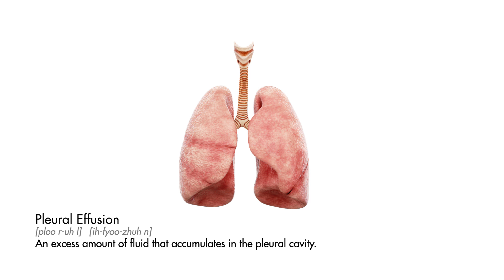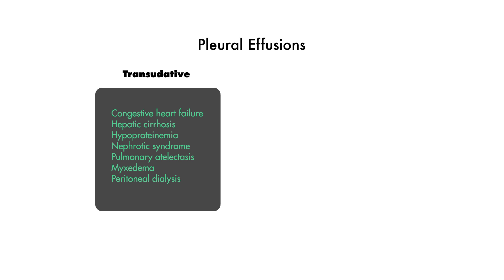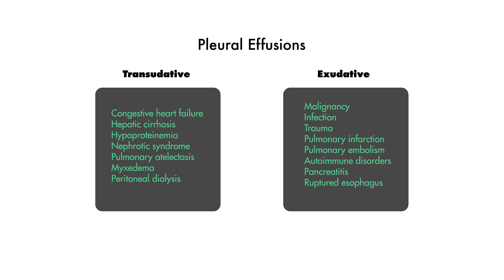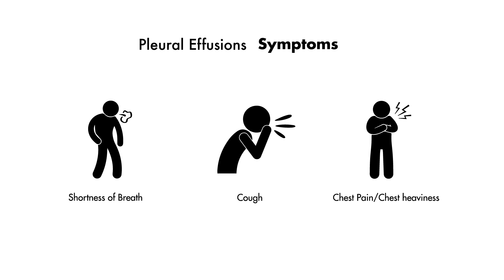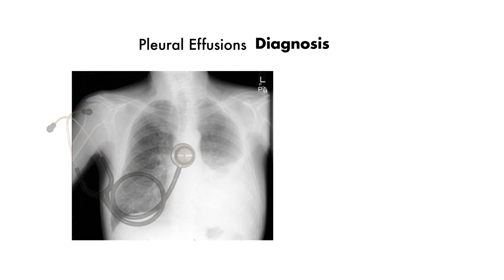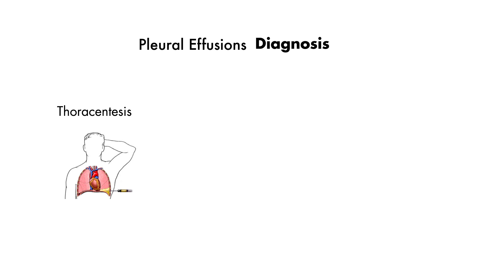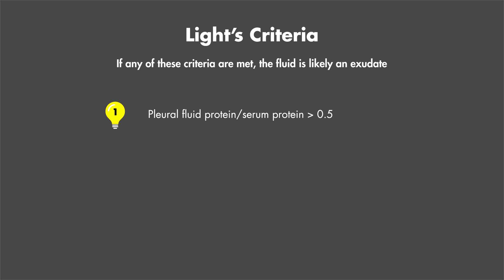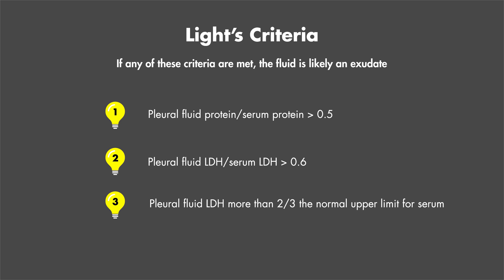Light's Criteria & Pleural Effusions - MEDZCOOL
A pleural effusion is an excess amount of fluid that accumulates in the pleural cavity. Using Light's Criteria, you can determine whether the effusion is a transudate or an exudate